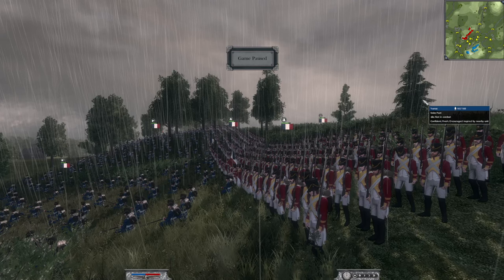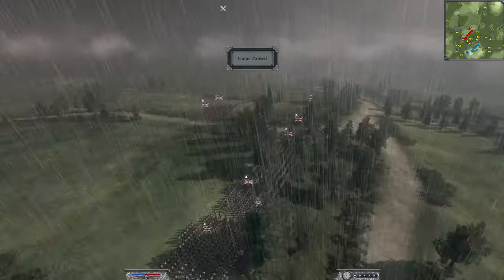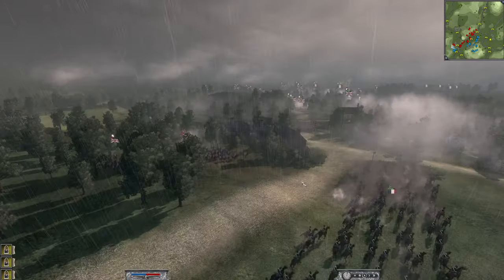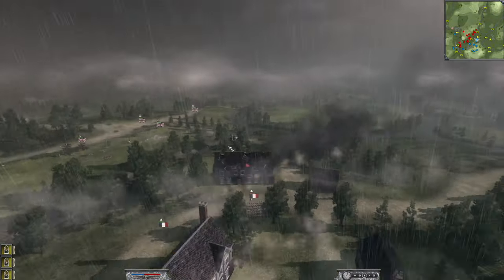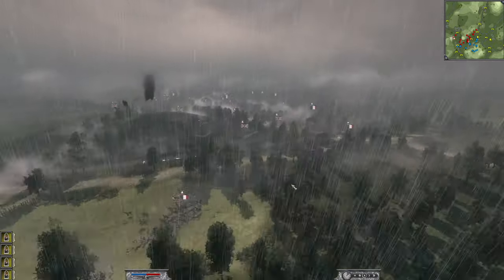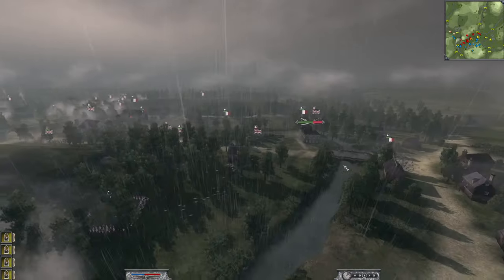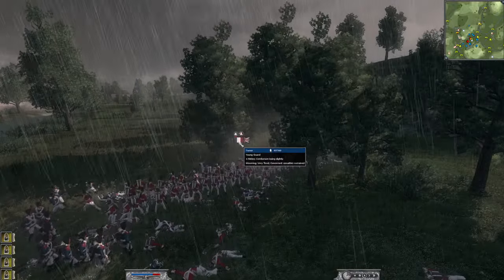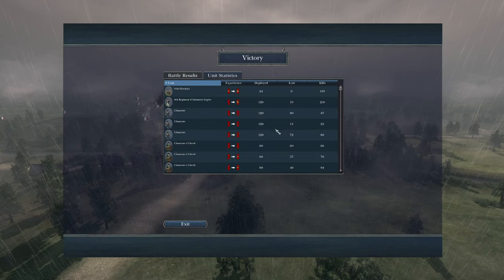THE FLANK OF THE OLD GUARD! - Napoleon Total War Online - Ligny Battle - 12 Battles of Christmas #3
Merry Christmas!
Here is the second of our glorious 12 Battles of Christmas, where we showcase some of the historical Total War Games and how much fun you can have with them. A different battle every day on the way up to Christmas, I hope you enjoy!

Today we fight a Napoleon Total War Online Battle on Ligny, where we flank our enemy with the deadly Old Guard. I love Napoleon Total War Online Battles and I hope you do too!

00:00 Intro
1:15 Army Compositions
3:20 The Flank At Ligny!
18:20 The Results
19:00 Subscribe, Like and Comment!